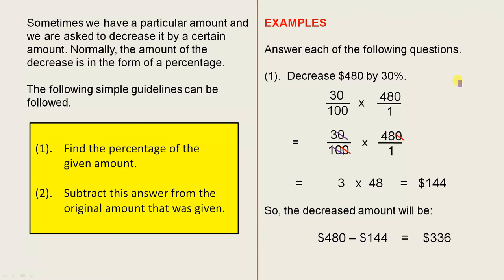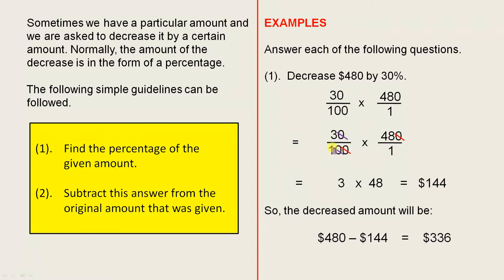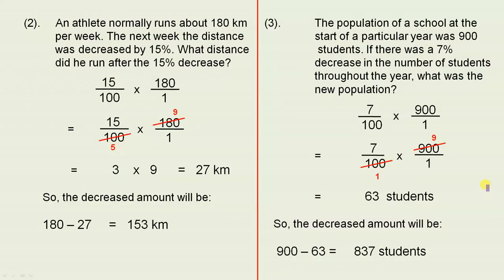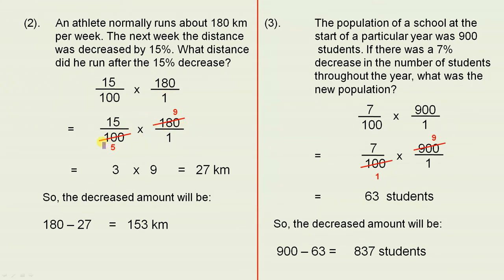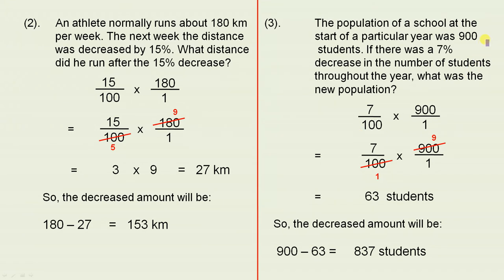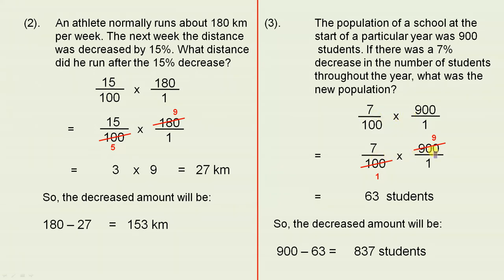Percentage Decrease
This video shows how to decrease an original amount by a given percentage.